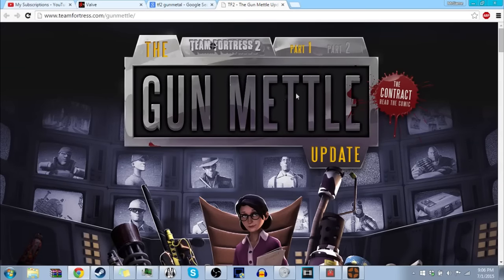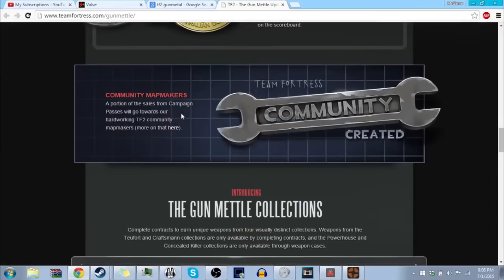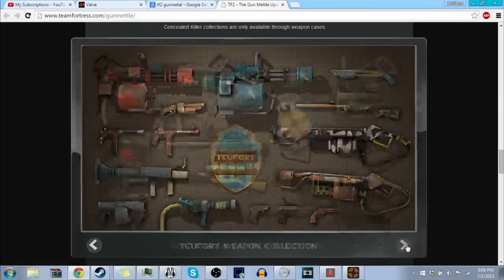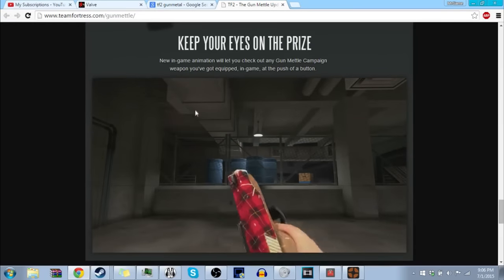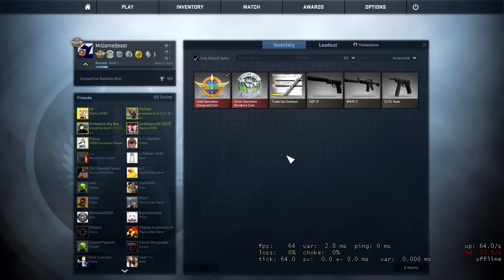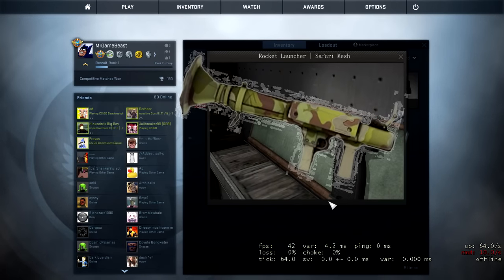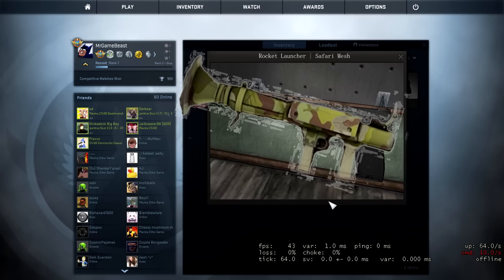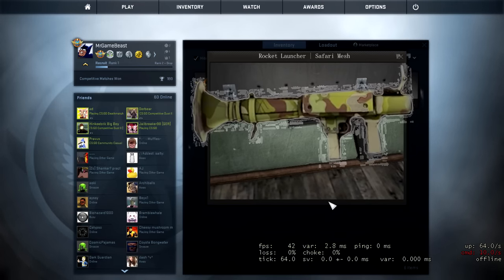NEW CSGO CARTOON UPDATE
TF2's not actually dead, this is good for TF2. I am only joking about how similar it is to CSGO's skins.

p.s. i made this in an hour, sry for bad quality.